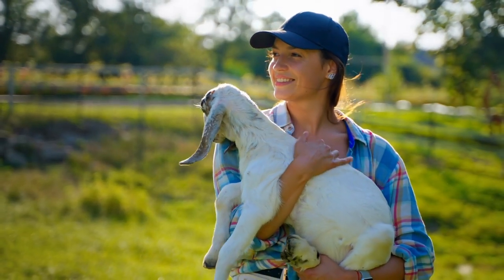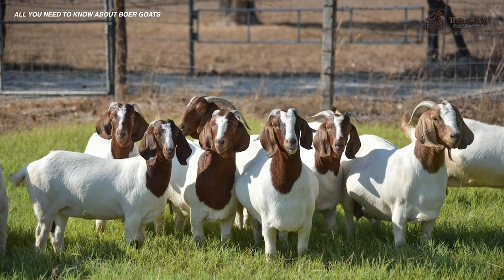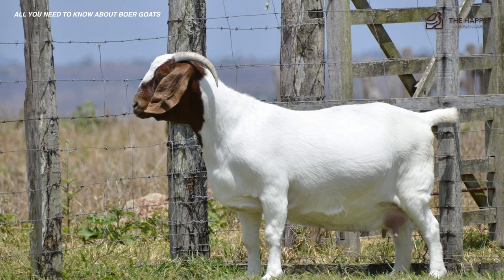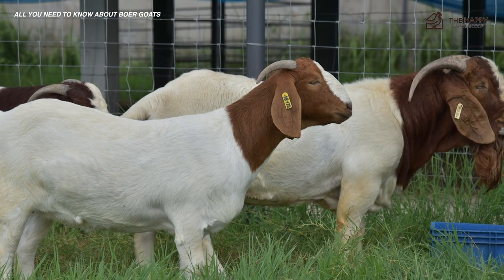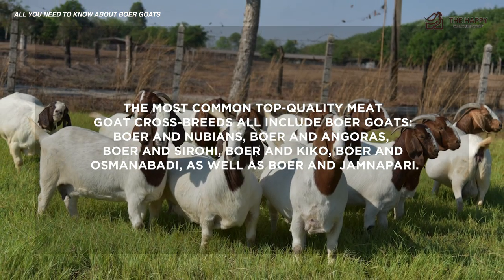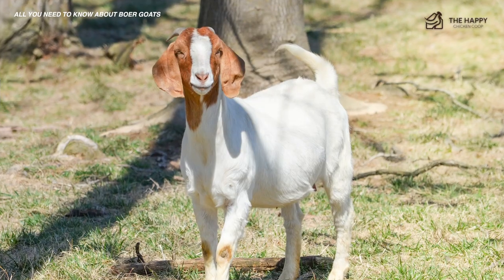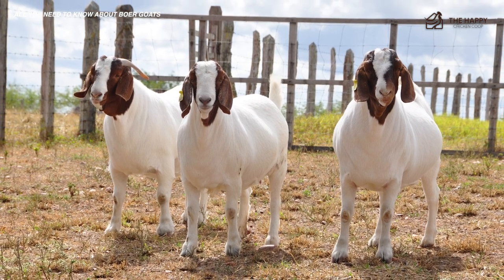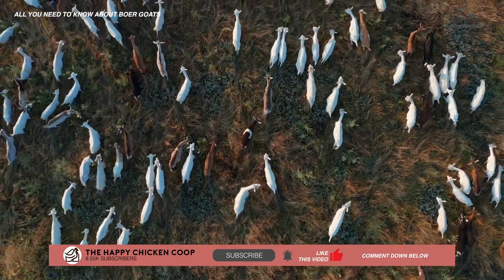What You've Been Waiting For...Other Homestead Animals!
Today we are going to be talking about the Boer Goat and everything you need to know about that breed:
-Appearance
-History
-Lifespan